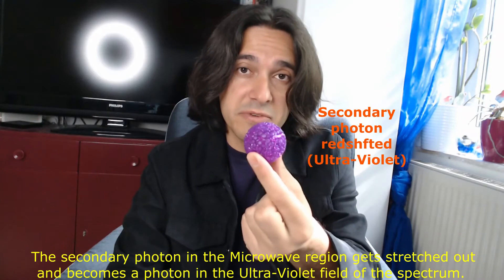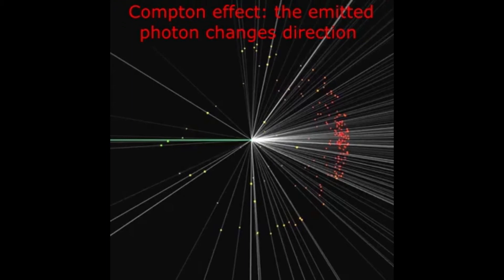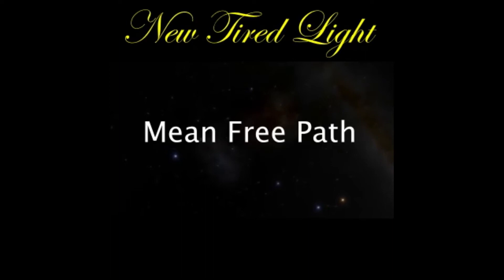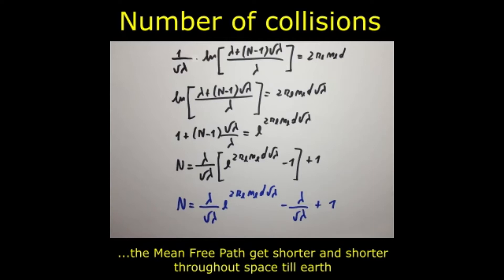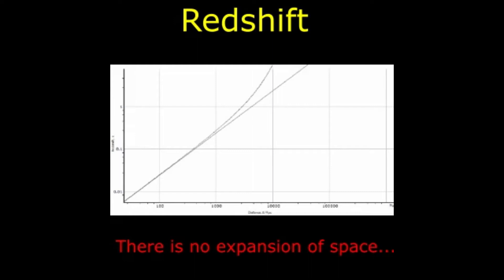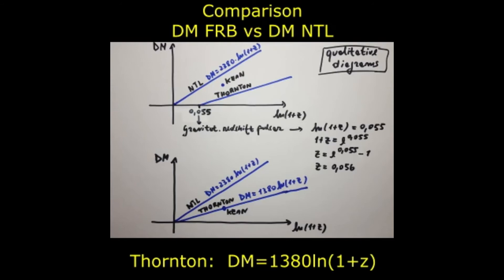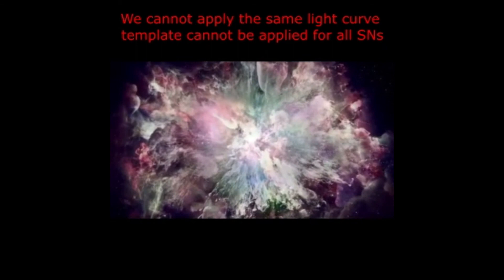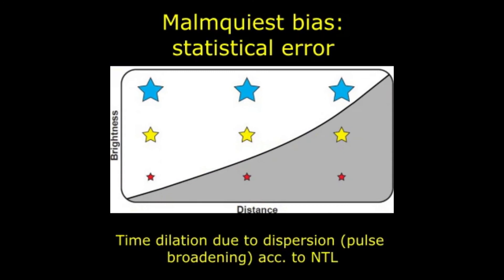Lyndon Ashmore and New Tired Light in a non-expanding Universe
Video realized by Alessandro Trinchera M.Eng.
Project Concept: Astrophysics and Dope music.

Content credits:
Lyndon Ashmore BA (Hons) physics, M.Phil solid state Physics

Picture credits:
LyndonAshmore,PhotonScheme,PulseBroadening,BinsRedshift-LyndonAshmore; GalaxyDensity-wikipedia; FritzZwicky-totallyhistory; ExpHubblediagram-LyndonAshmore; GlassWindow-1zoom.me; MalmquistBias-JasonLisle

Music credits (chronologically):
L3thal-Frustration; Anxiety-Trias; MostDope-Savage; Vlof-Undersodew/Paradoxe; WizardxIdo-Butter; Palmtrees-Fewtile; L3thal-Frustration; Sync-VV3; MoodyGood-SatoshiNakamoto; MCTR-Down; MCTR-Burn; ZADA-H2Ow/Dieom; Delp-Platinum; Wilq-Flarew/Skypierr; Kollux-Satsujin; Jurgaz-Hook; Wizard-Falling; Nykshep-Fortuna; L3thal-Frustration

I apologize for any mistake or lack of Information. Please write me to correct the list.